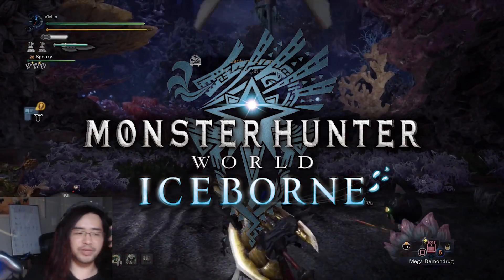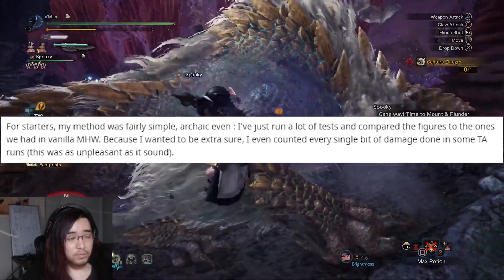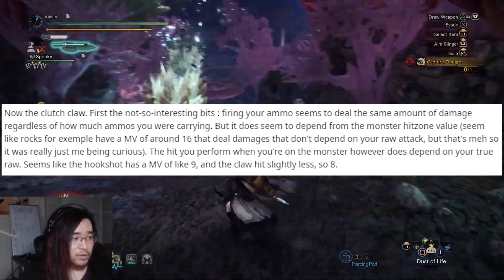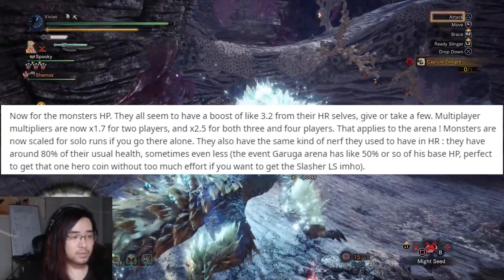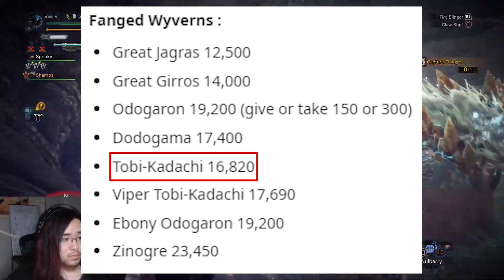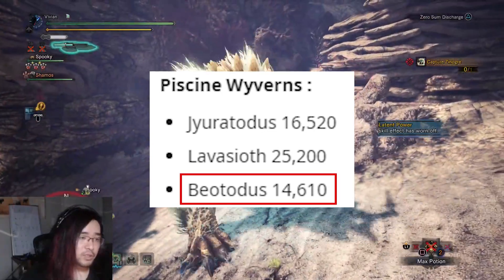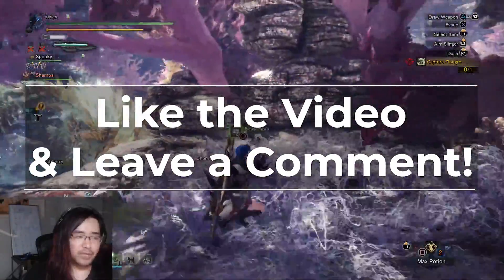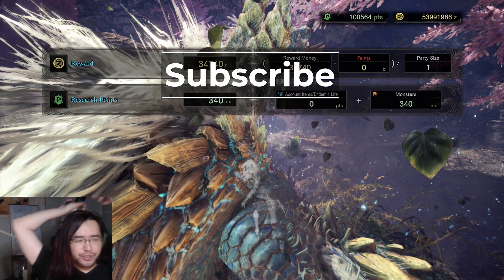How Much HP do Master Rank Monsters Have? MHW Iceborne Math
So BeatTheByte has done an insane amount of testing on Monster HP in Master Rank in MHW Iceborne and many other things. Let's talk about all of these numbers!

The amount of HP gain in Master Rank in Monster Hunter World Iceborne is so much! It's no wonder even the fastest runs are still running over 2-3x the speed of the HR WRs.

Special thanks to BeatTheByte for doing aaaaaaaall of this testing for the community! We've done testing like this before and know how laborious it is.
Be sure to show BtB some upvote love on reddit!